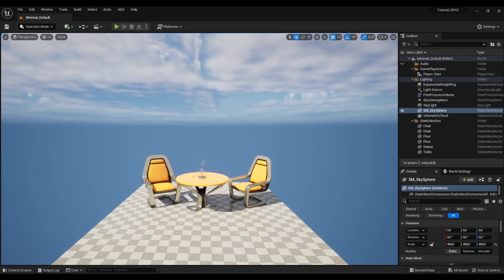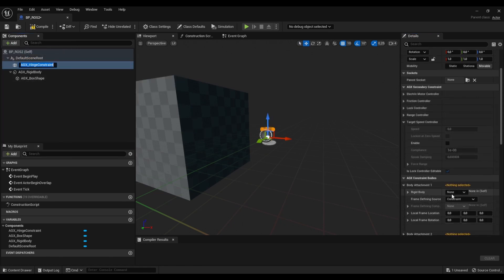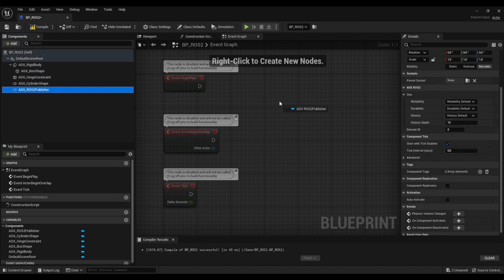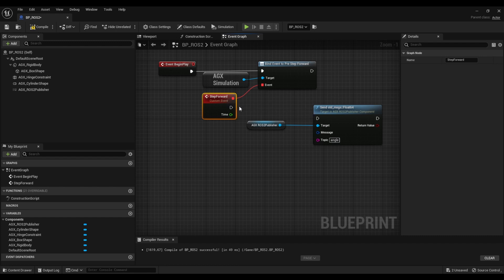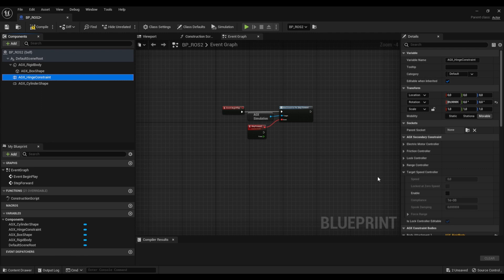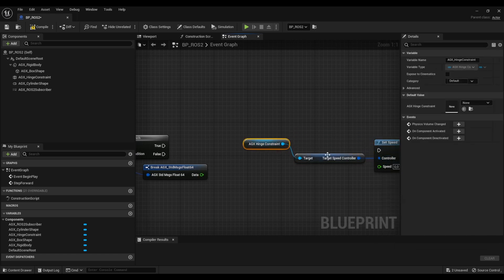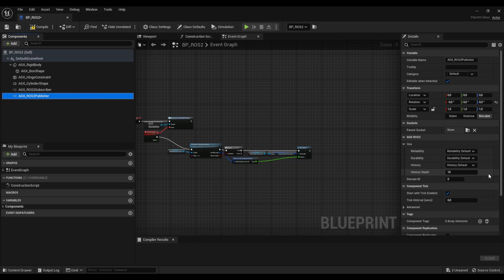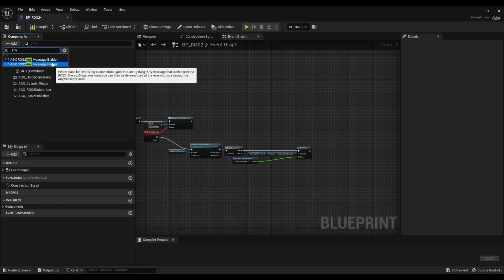Tutorial: ROS2 - AGX Dynamics for Unreal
Use ROS 2 natively from Unreal with the latest version of AGX Dynamics for Unreal.

0:00 Introduction
0:45 Setup a simple mechanism
2:20 Publishing ROS 2 messages in Blueprint
5:21 Receiving ROS2 messages in Blueprint
7:25 QOS -Quality of Service (advanced)
8:23 Sending and receiving custom data
9:40 Outro